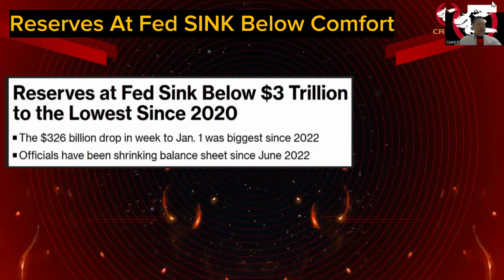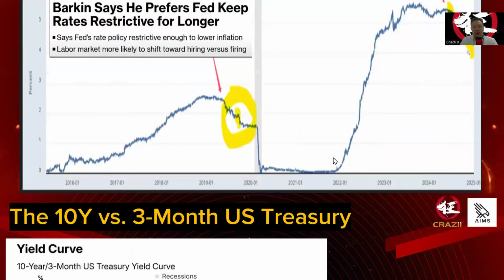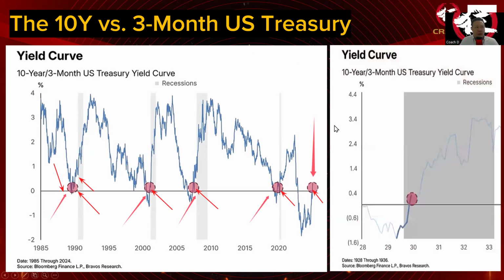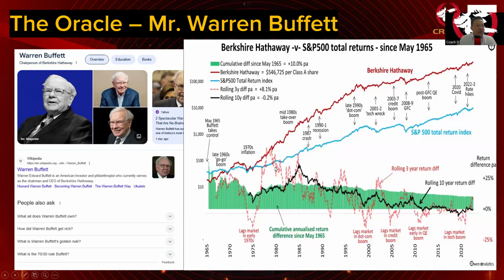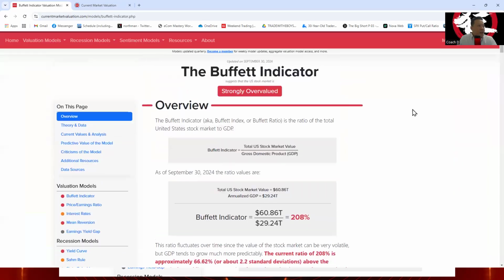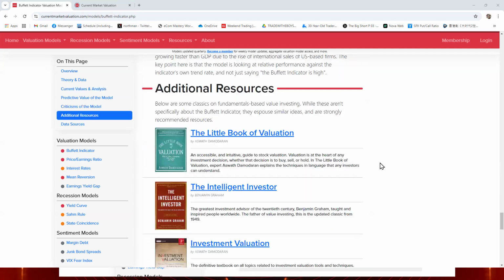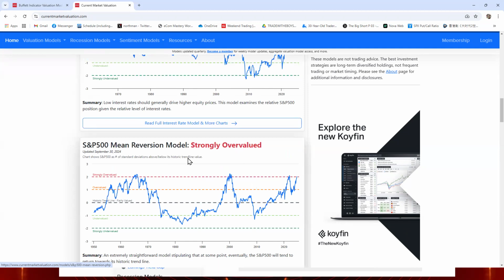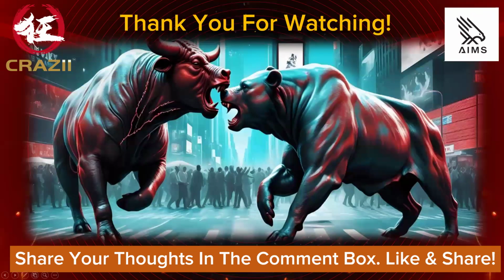Unveiling The Most Updated Warren Buffett Indicators Like NEVER Before! Bear Market To Start Soon?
Are you keen to try out our CRAZII System?